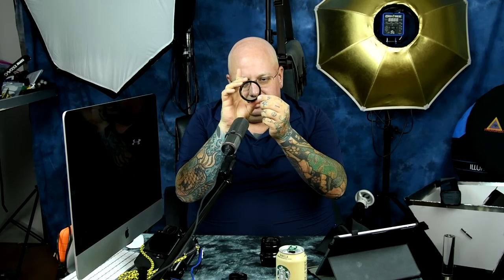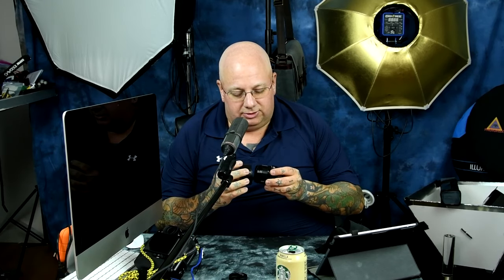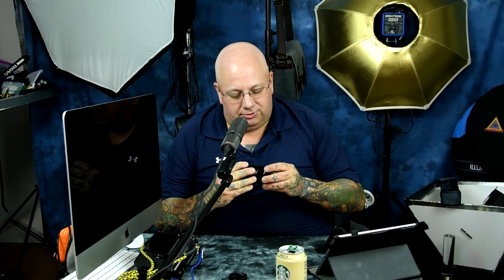LENS TIP: Do this to save your lens hoods & make them mount and last longer